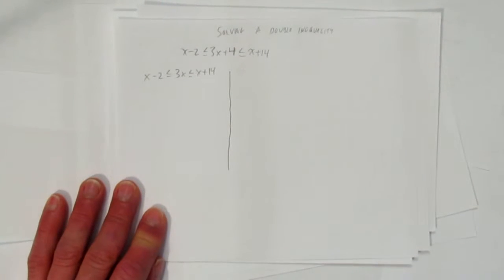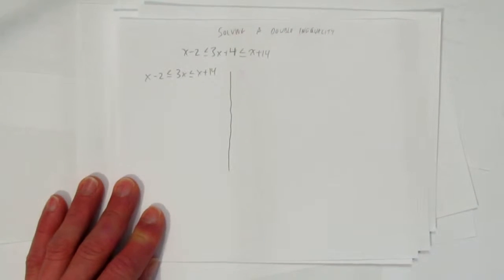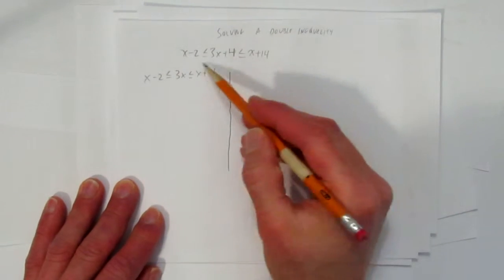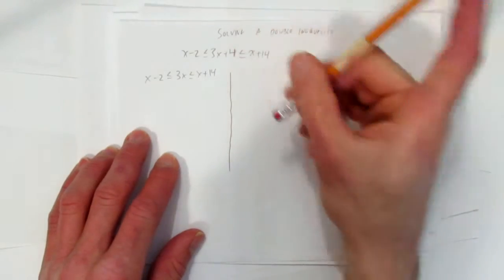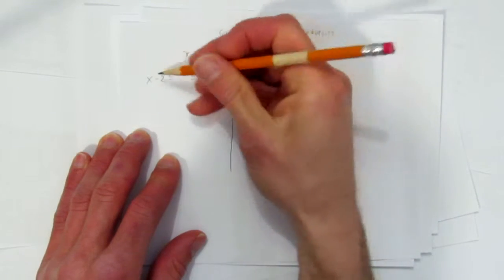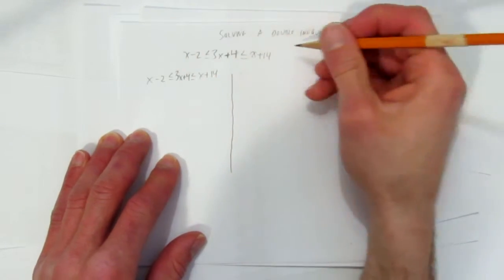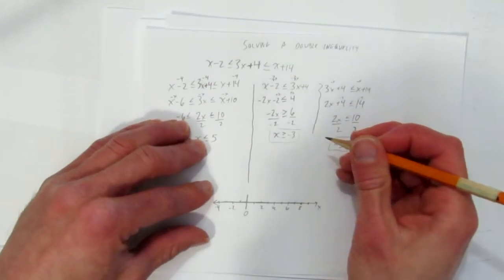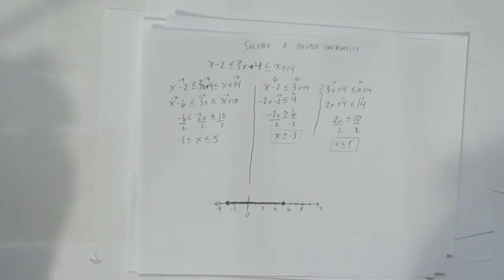SOLVING A DOUBLE INEQUALITY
This video shows how to solve a double inequality in two different ways.